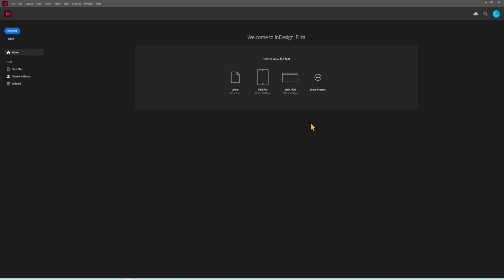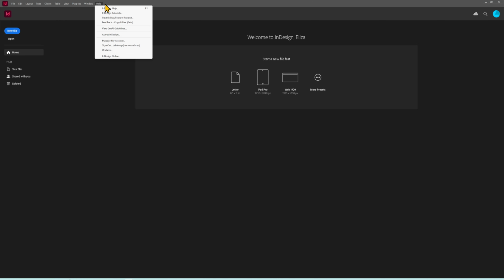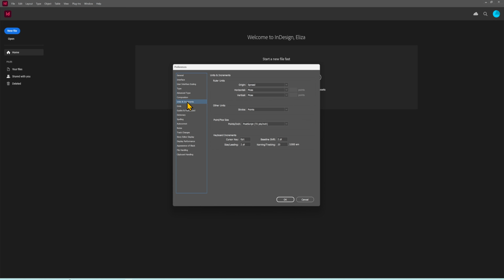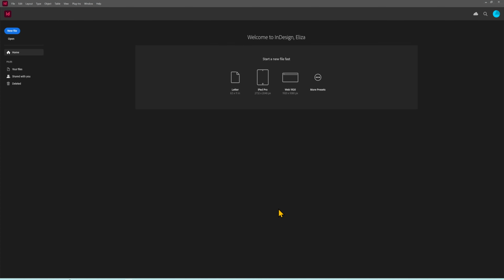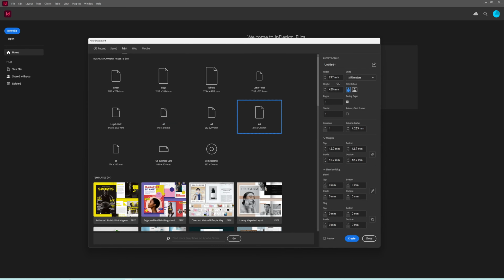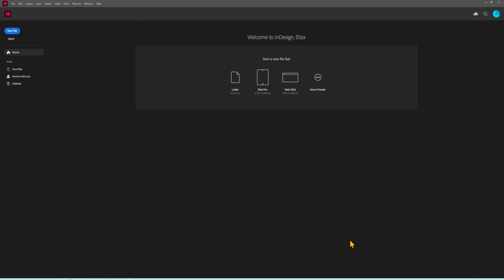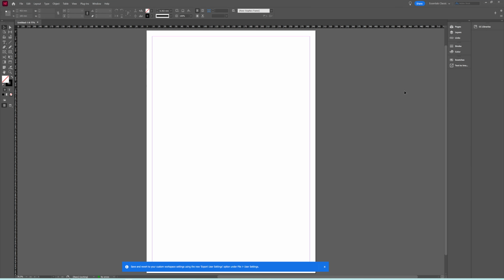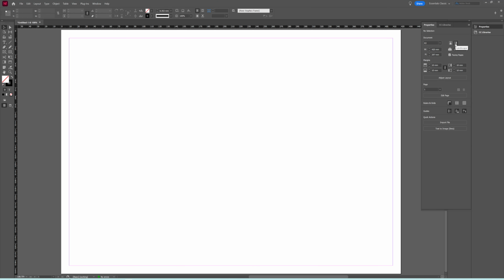1. Setting up a basic InDesign (2024) file for Assessment Submission Documents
In this video I go through how to open InDesign, edit the unit and increments preferences, and then create an A3 page with 10mm margins.

This is this submission document size I recommend creative and interior design students use for assessments, unless otherwise specified in their briefs.